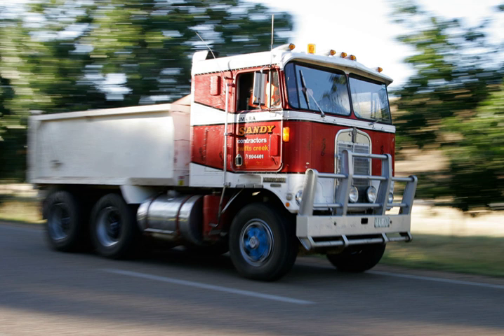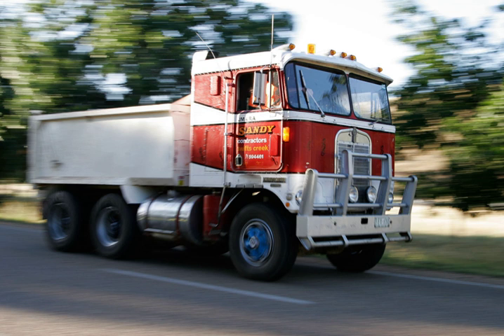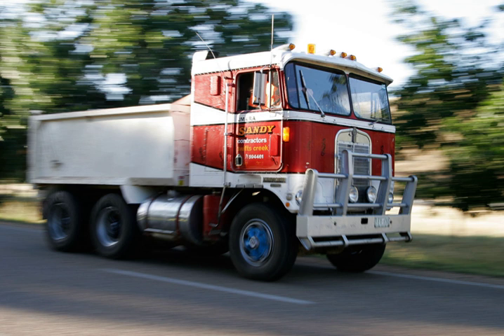Cab over | Wikipedia audio article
00:03:16 1 History
00:05:34 2 Design aspects
00:08:44 2.1 Perception of safety

- Socrates

SUMMARY
Cab-over, also known as cab over engine (COE), cab forward (U.S.), or forward control (UK), is a body style of truck, bus, or van that has a vertical front, "flat face" or a semi-hood, with the cab of the truck sitting above (or forward of) the front axle. This contrasts with a conventional truck where the engine is mounted in front of the driver.
This truck configuration is currently common among European and Asian truck manufacturers. European regulations set restrictions for both the total length and the length of the load area, which allow a cab length of 2.35m in combination with the maximum load area length. This allows a sleeper cab with a narrow bunk, and would allow a bonneted (hooded) day cab. Nonetheless, no manufacturer in Europe produces such day cabs with bonnets. The last manufacturer of a conventional in Europe, Scania, stopped production in 2005. (The reason was a decline to less than 1000 units worldwide, with European sales declining by 50% and sales in South America by 90%, within one decade.) Generally speaking, Asian regulations are even stricter, and the relatively shorter journey distances allow more heavy trucks to forego sleepers to save even more length.

Cabover trucks are widely used in the United States for refuse collection, terminal tractors, and other vocational applications requiring a tight turning radius or frequent ingress/egress by the driver. Autocar, the oldest surviving motor vehicle manufacturer in America, produces only cabover trucks. Although cabover trucks were popular among United States heavy truckers and trucking companies during the 1970s because of strict length laws in many states, when those length laws were repealed, most heavy-truck makers moved to other body styles. One of the reasons is the Federal Bridge Formula, which is unique to the USA, and encourages spreading out the load. If axle distances are too tight, the maximum load allowance is reduced. For COEs operated at maximum weight in the USA, this required an axle directly behind the front bumper. This cab design caused an awkward climb into the cab for the driver, forcing them to climb up behind the front wheel, then moving to the front and into the cab. European or Chinese or Japanese truckers enter their cab in a straight fashion with handrails left and right.
Cabovers are also very popular in the USA's light- and medium-duty truck segment where compact size is required for urban mobility without sacrificing payload; Toyota subsidiary Hino, Isuzu, and Mitsubishi Fuso models are a regular sight for this reason. American companies Paccar (which owns the Kenworth and Peterbilt brands) and Freightliner still manufacture traditional cab over engine designs for the Australian and South African markets where length restrictions still make them advantageous.
In Australia both American (cab over axle) and European/Japanese/Chinese (cab forward of axle) types, as well as the conventional type are common. Cab over engine types dominate urban and light duty use, with conventional trucks predominating in remote and off-road areas. Both types are common for highway use.